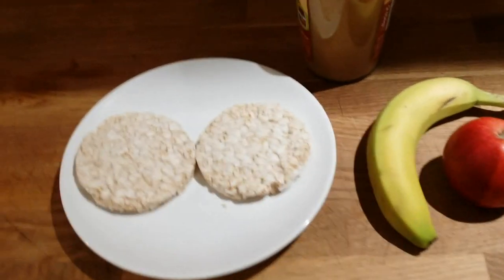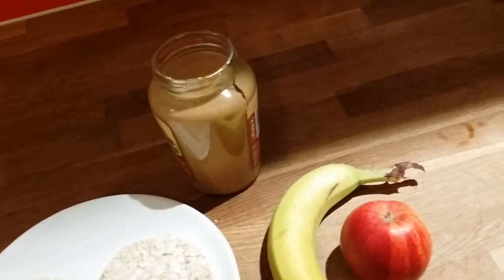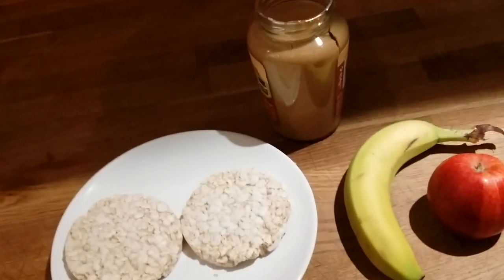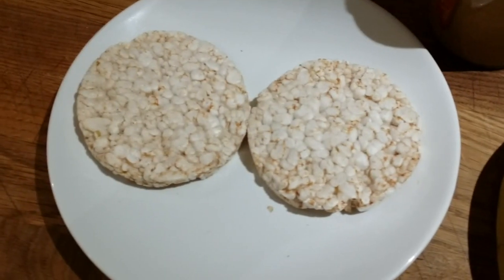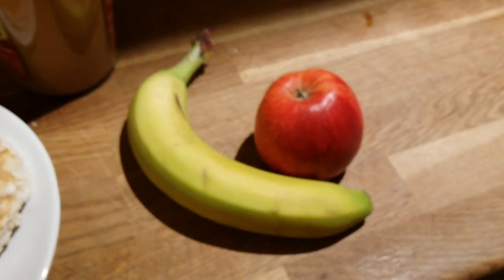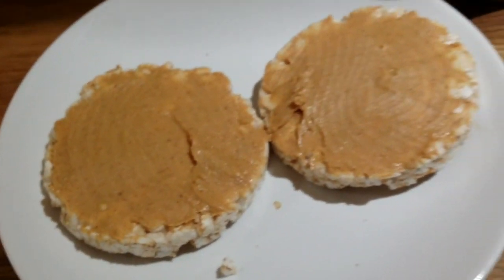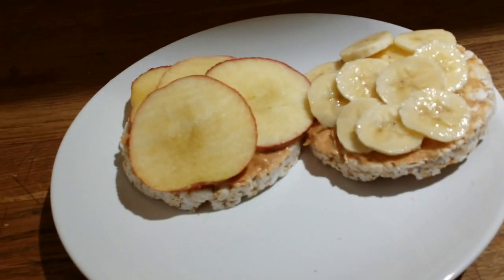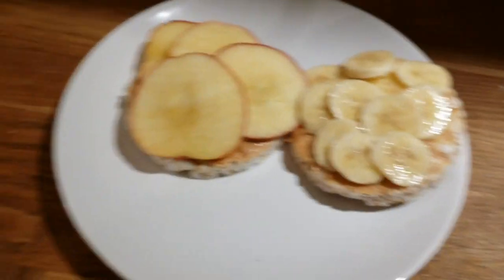Healthy Snack - Rice cake, peanut butter, fruit (reuplouded)